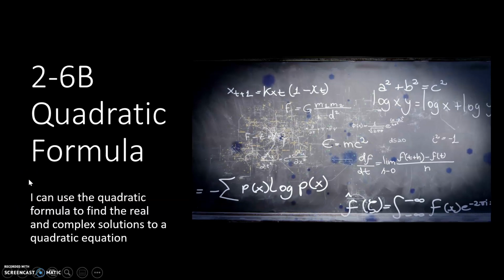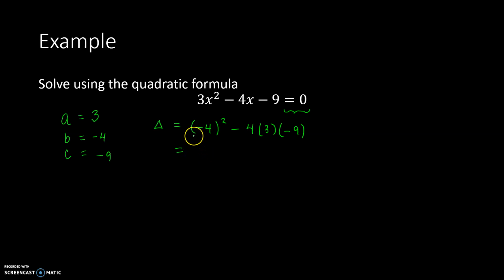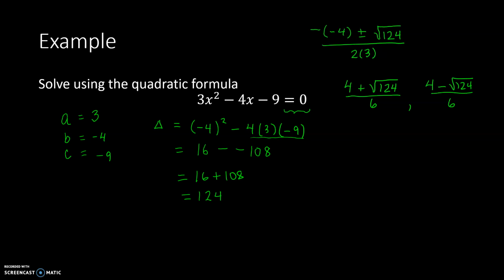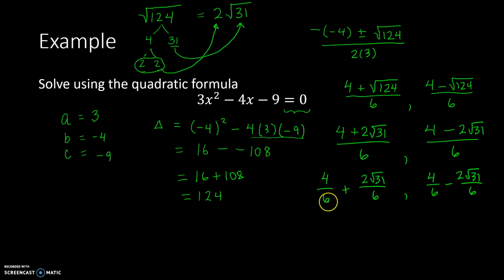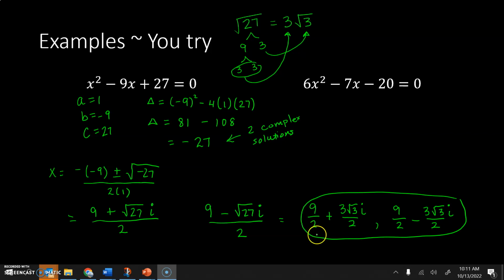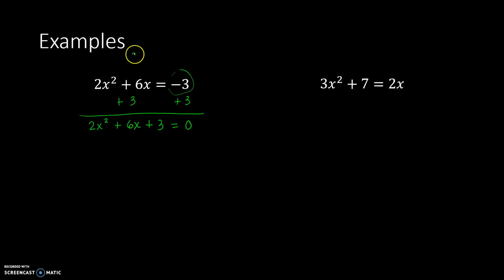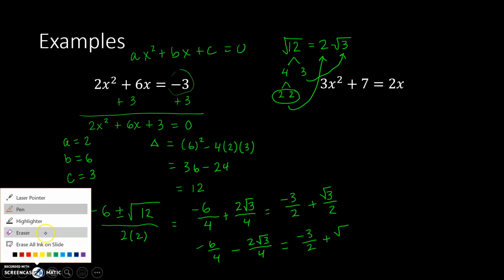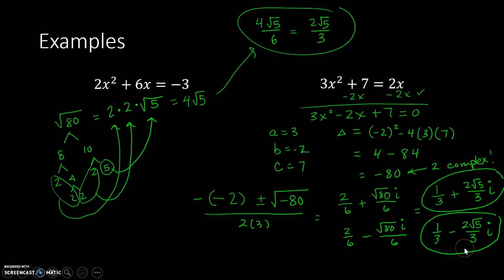2-6B Solving with Quadratic Formula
I can use the quadratic formula to find the solutions to a quadratic equation